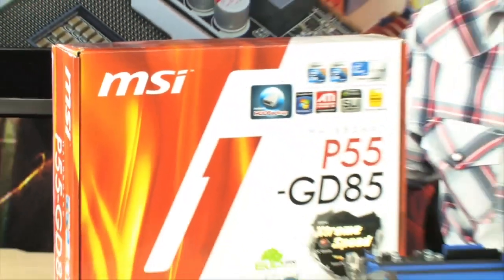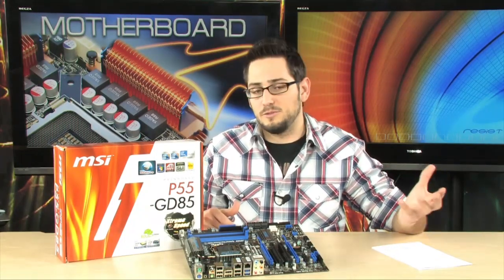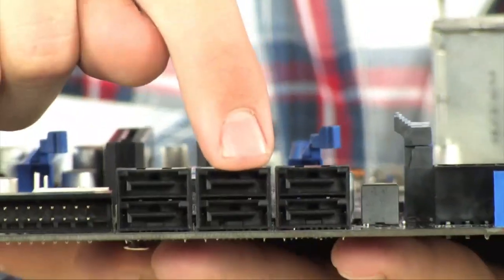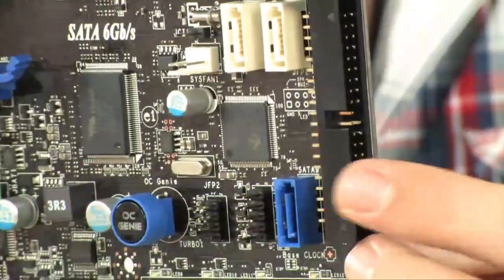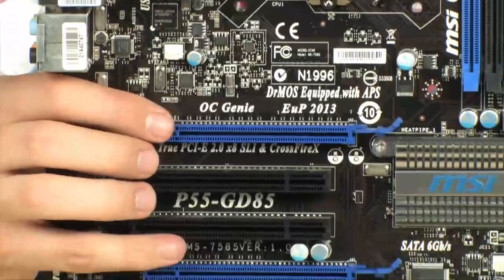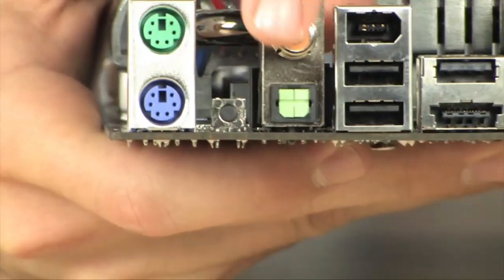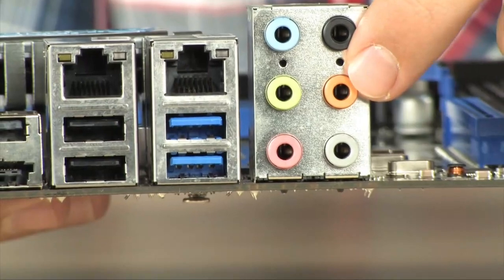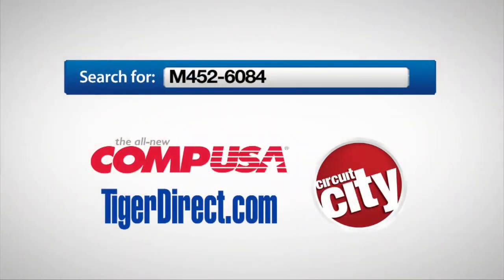MSI P55-GD85 Motherboard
Designed for enthusiasts by enthusiasts, MSI P55-GD85, designed for the new Intel® Core™ i7 and Core i5 processors in the LGA1156 socket. The revolutionary two-chip layout enables lower power consumption and more advanced performance tuning for a smoother, more realistic experience. MSI has raised the standard DDR3 memory specification, hitting speeds of 2133 MHz. With incredible support for up to eight threads of raw processing power & dual-channel DDR3 memory the MSI P55-GD85 brings the best weapons to any application or game. Todays extreme gaming, digital photography, and video editing demand breakthrough technology. The MSI P55-GD85 supports the latest processors, and Intels cutting-edge technology delivers even greater performance and power efficiency.